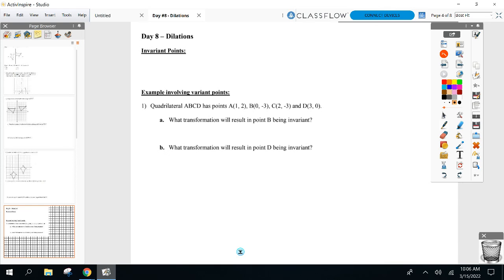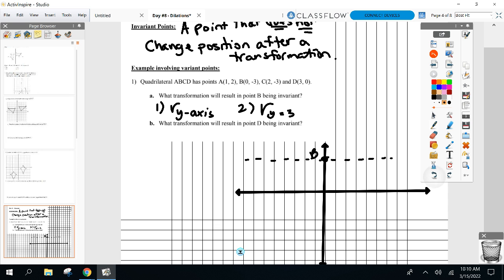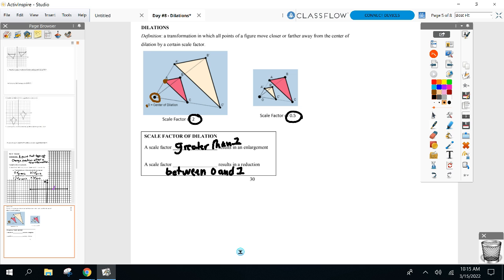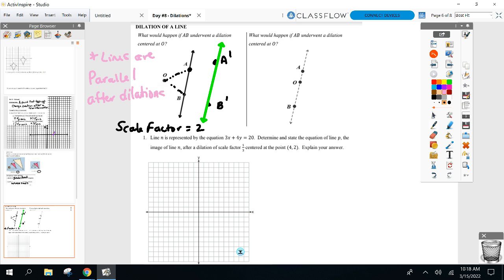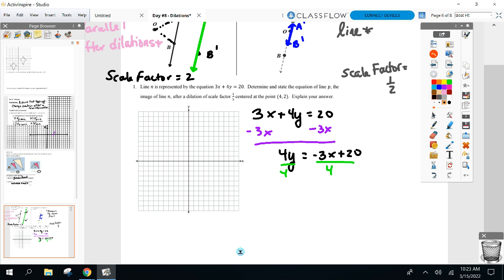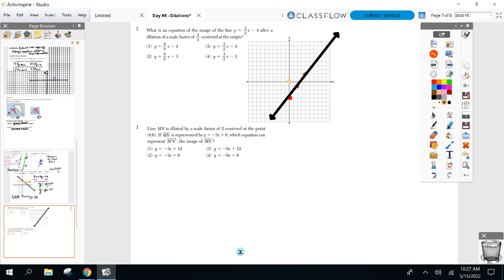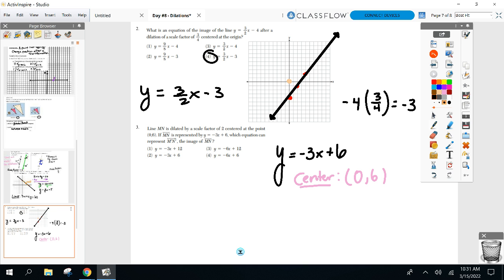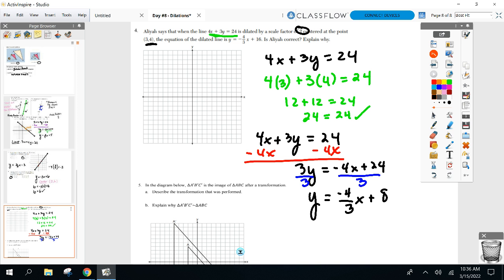Geometry AB March 15th - Unit 9 Day 8 - Dilations